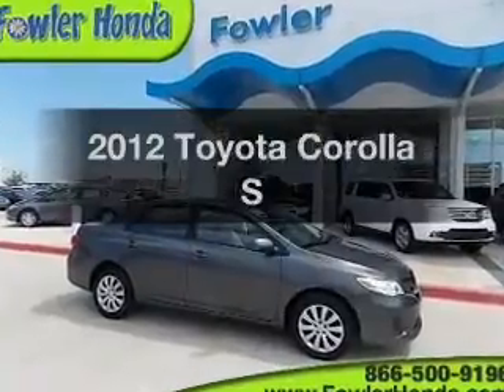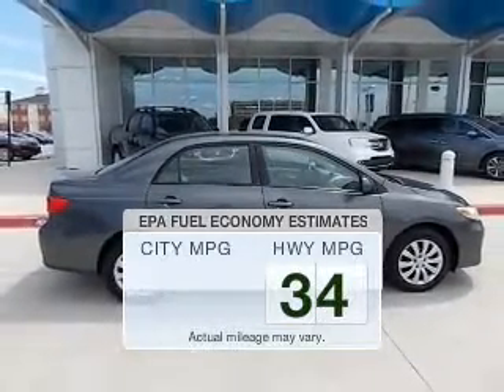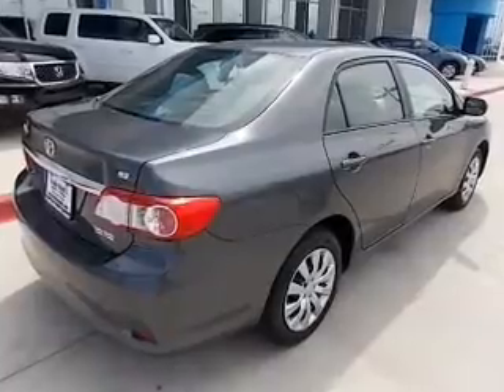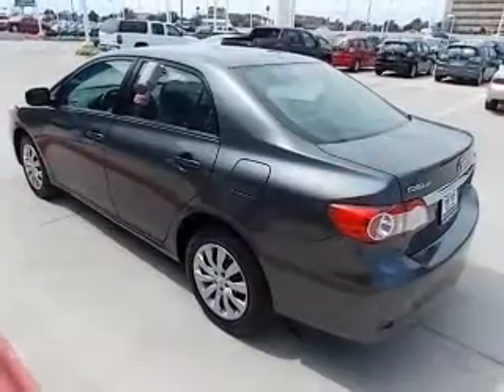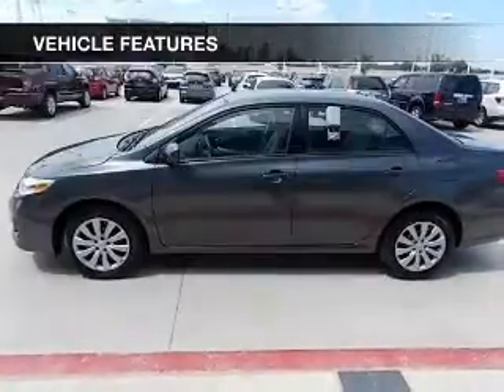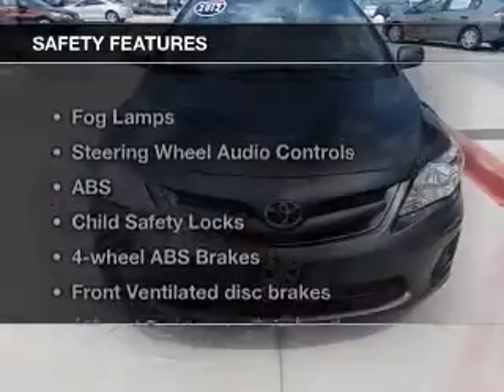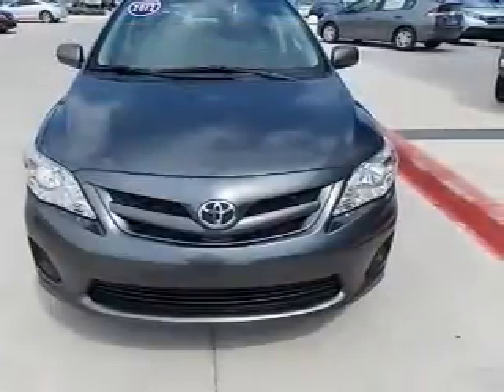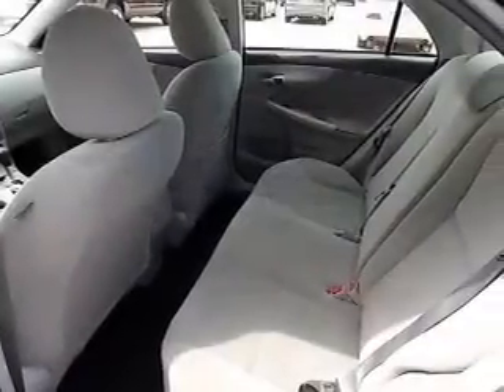2012 Toyota Corolla - Norman OK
Year: 2012
Make: Toyota
Model: Corolla
Trim: S
Engine: 1.8 liter inline 4 cylinder 16 valve
Transmission: 4-Speed Automatic
Color: Gray
Mileage: 35761
Address:
955 Interstate Dr.